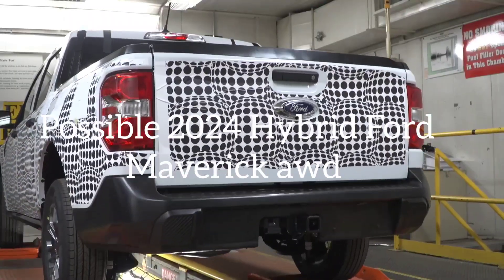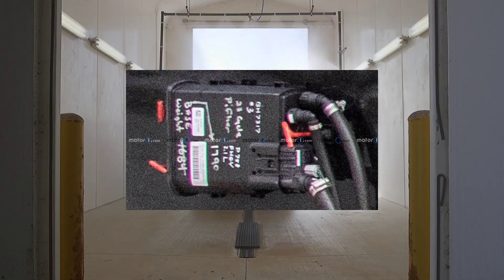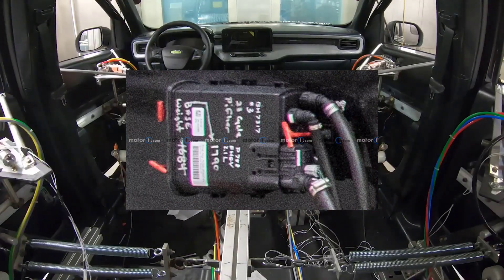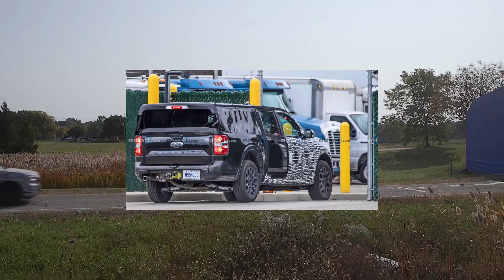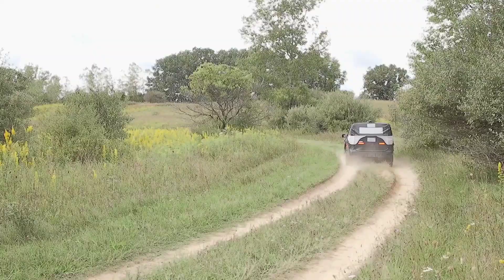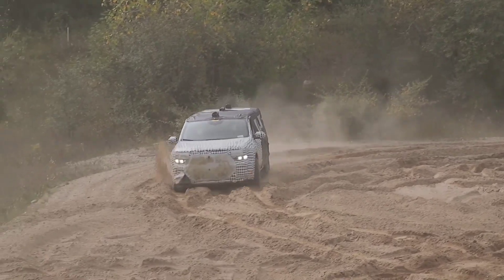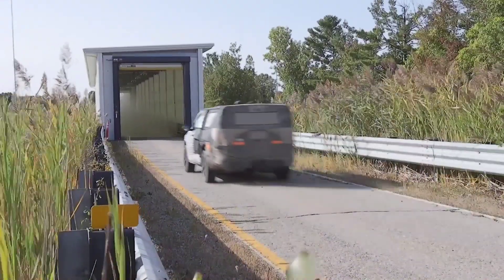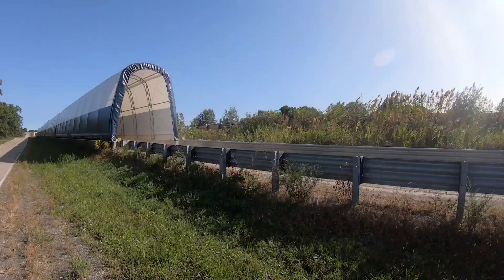Ford Maverick Hybrid awd caught testing... spy shots!